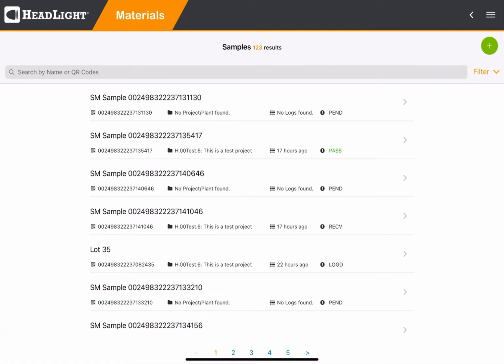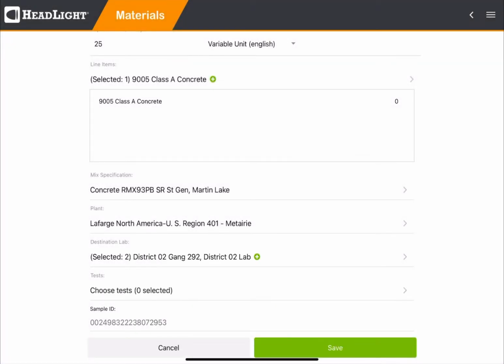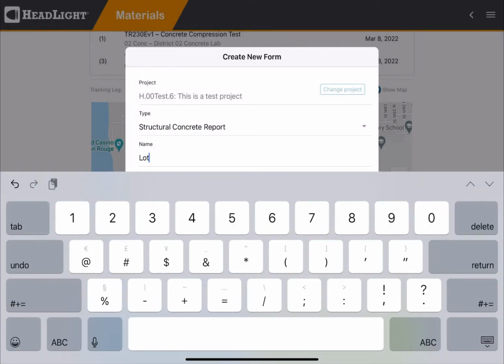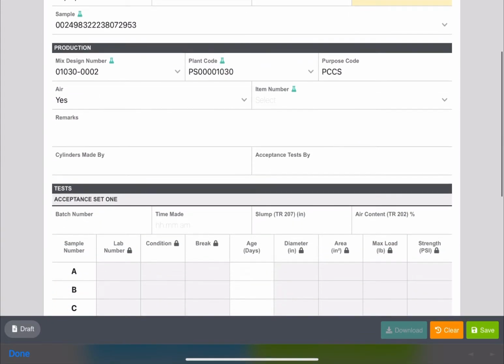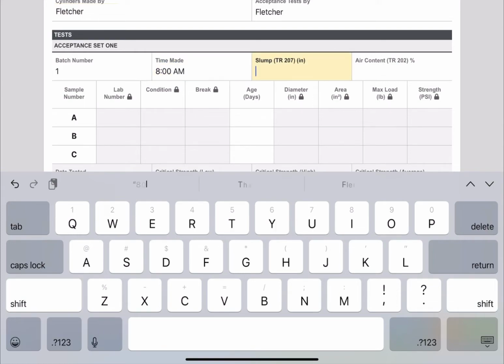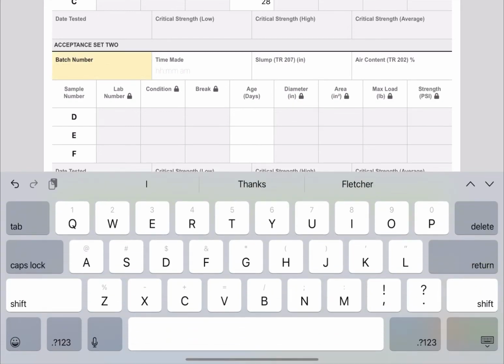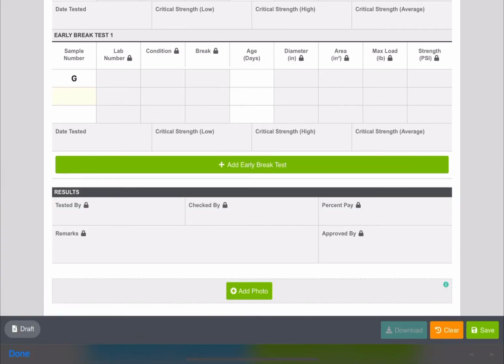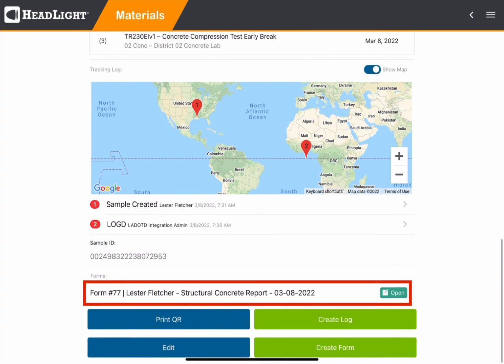Concrete Sample Using HeadLight Materials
0:00 Introduction
0:13 Sample Creation
1:38 Adding a Form
6:10 Contact Information